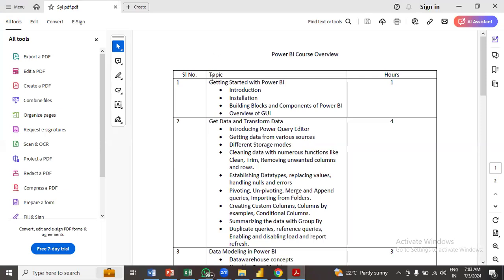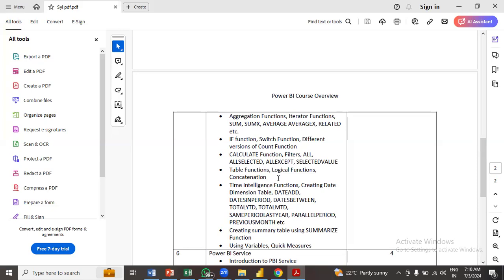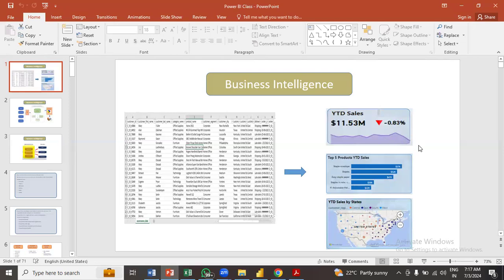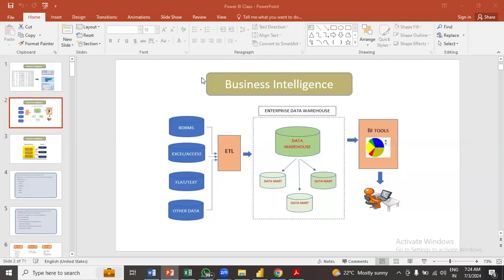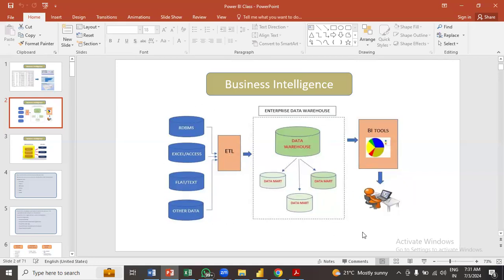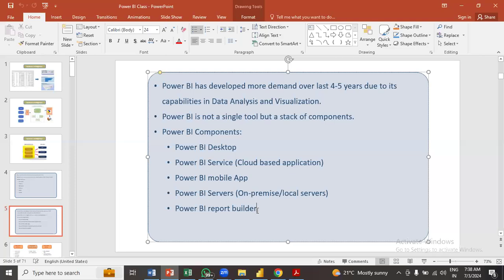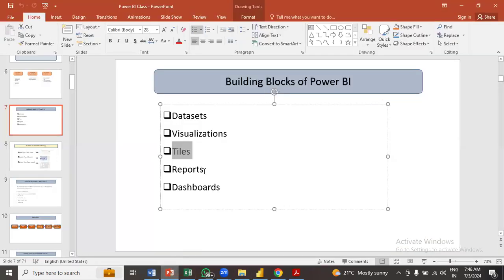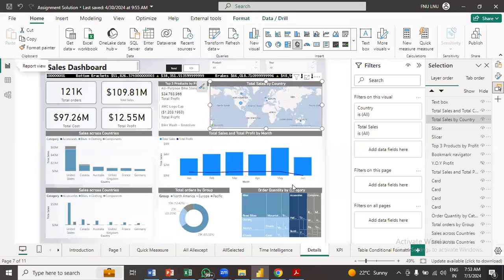Power BI_Demo Session